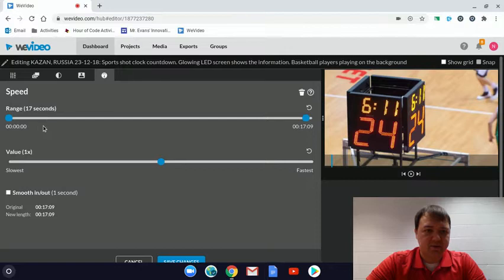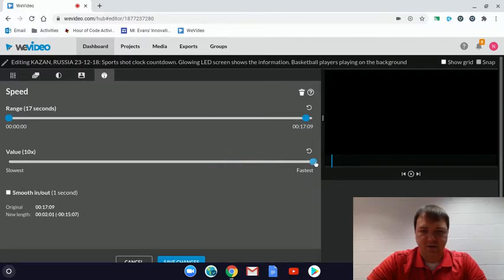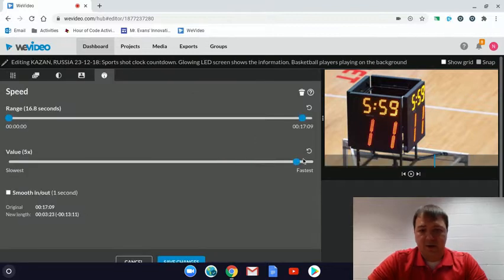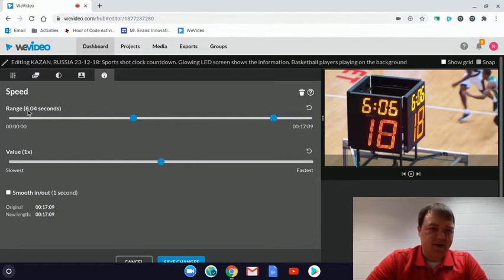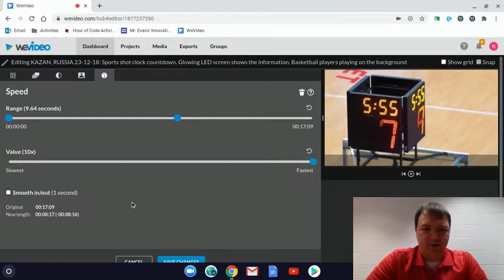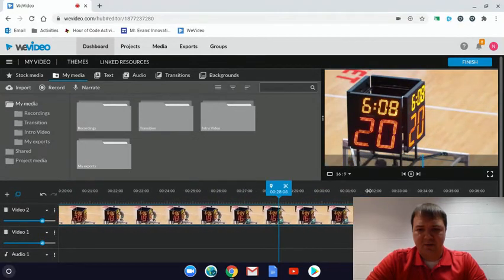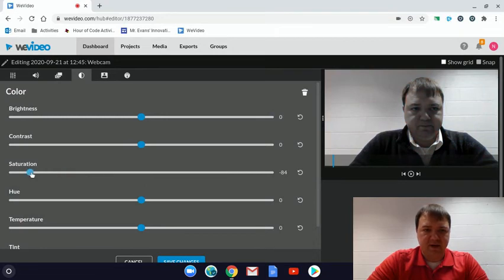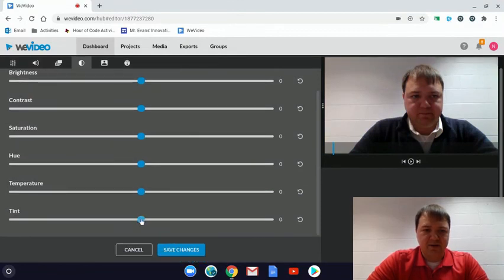Changing Speeds and Colors For WeVideo Tutorial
00:00 Introduction
00:09 Changing the speeds of video clips
09:28 Changing the colors of video clips